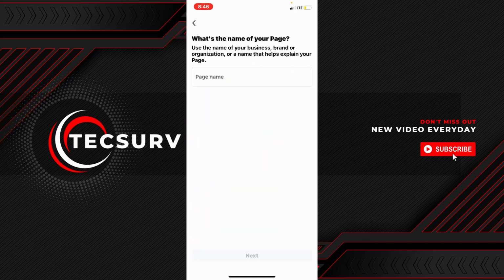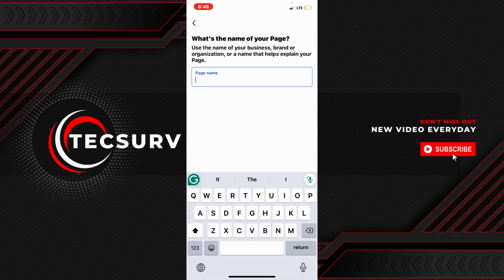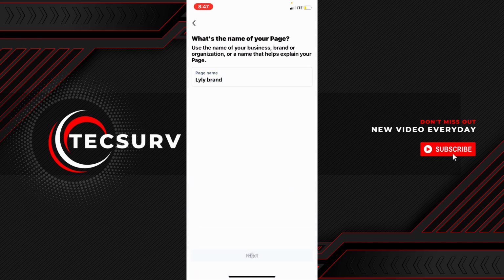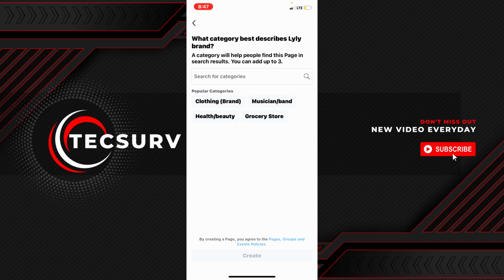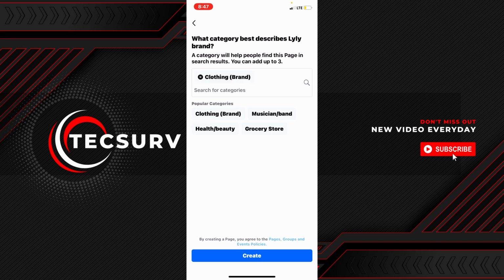How to Create a Facebook Page | Create Official Facebook Page on Mobile (Android & iPhone)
Ready to take your online presence to the next level? This comprehensive guide shows you how to create a Facebook page from scratch, perfect for businesses, brands, or personal projects. Follow our visual walkthrough as we detail each step, ensuring your page is set up for success.

Learn how to choose the right page type, fill in essential details, and optimize your page for maximum visibility. We cover everything from setting up your profile and cover photos to creating engaging content and inviting followers. Understand the importance of utilizing Facebook’s tools to manage and promote your page effectively.

Whether you're starting a new venture or enhancing an existing one, this tutorial will equip you with the knowledge to build a thriving Facebook page. Let’s get your Facebook page up and running today!